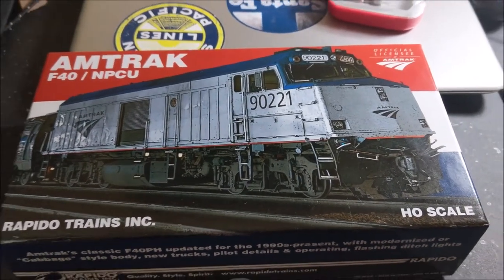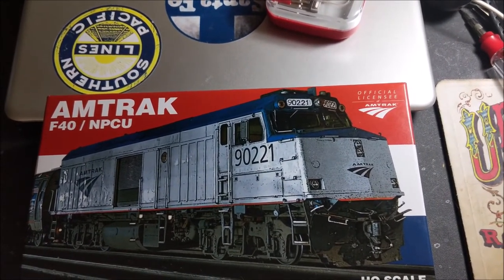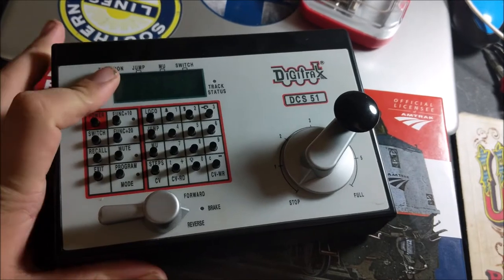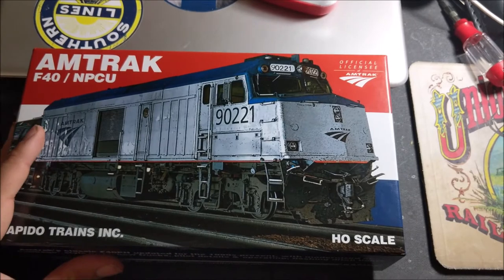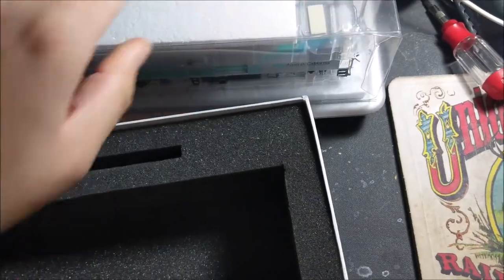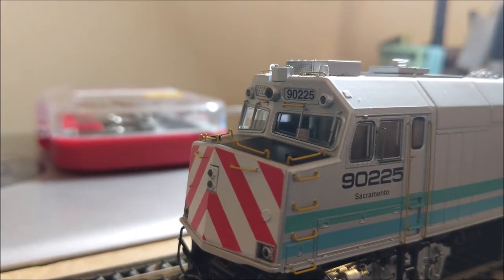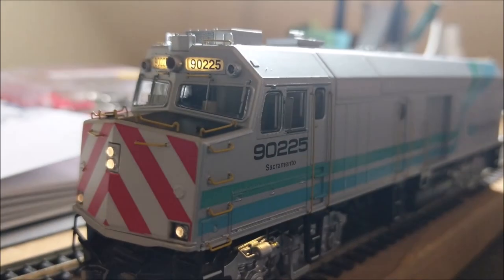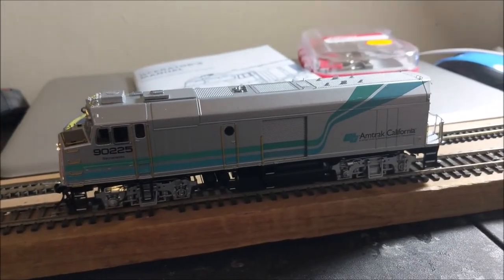Rapido Cabbage Review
It's been quite a while since I did a model train review, so here's one. I plan on making more reviews like I used to do. In fact my channel was based on model train reviews in the past.
Here I review the Rapido Trains Inc. Amtrak F40PH NPCU, or "Cabbage" as they're known. I bought this with my first paycheck as a contractor for Amtrak as a coach cleaner for Drummac in Sacramento, hence why I chose Amtrak California 90225, Sacramento. Rapido Trains did an awesome job on this model, and I would defiantly recommend them. Jason Shron, if you are watching this, I love all your Easter Eggs both in the model's decoder, and in your manual, especially about the pancakes.